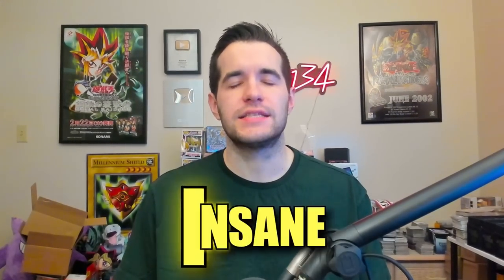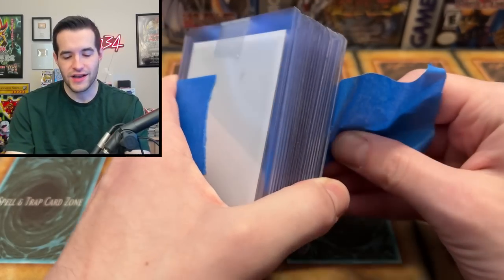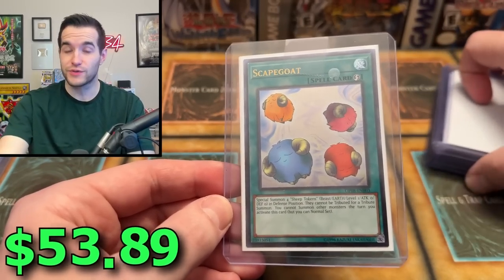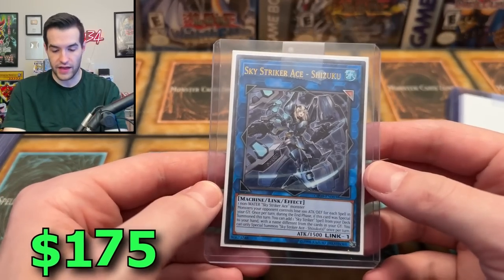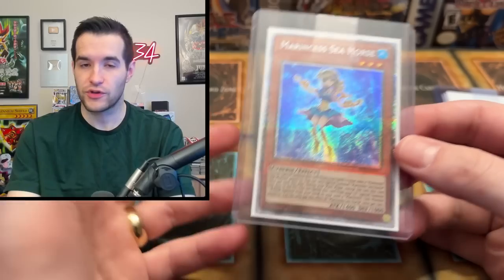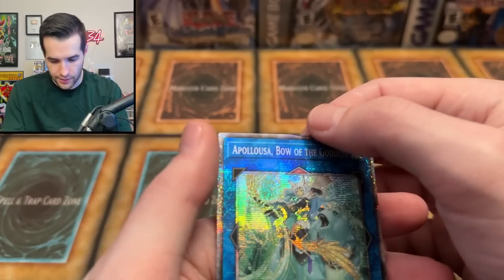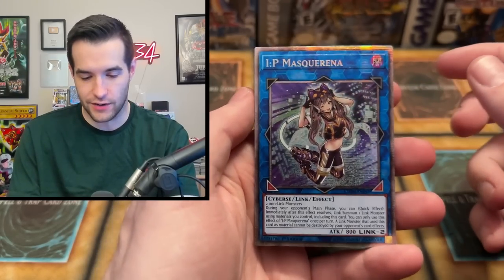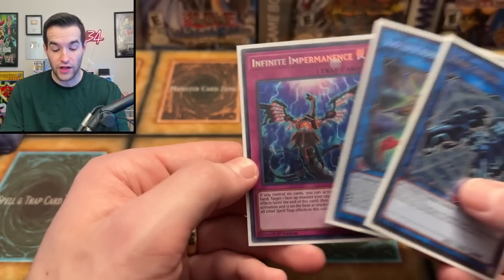STARLIGHT Yugioh Collection Opening (Gone Wrong)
Crown Zenith Pikachu Vmax Cases:
Crown Zenith Mini Tin Display:

➤TCGPlayer Link!